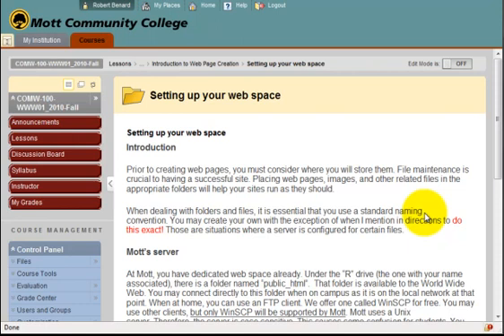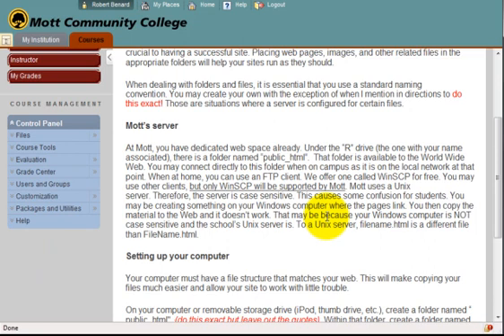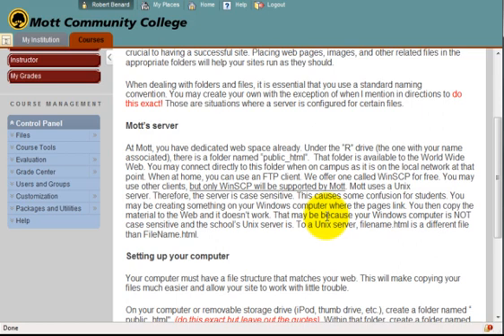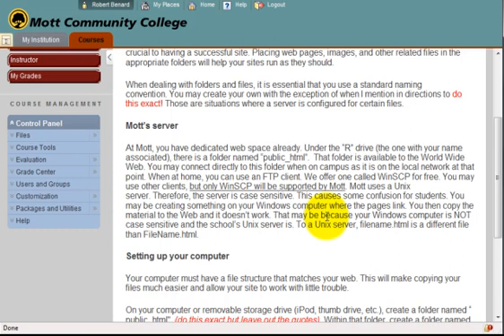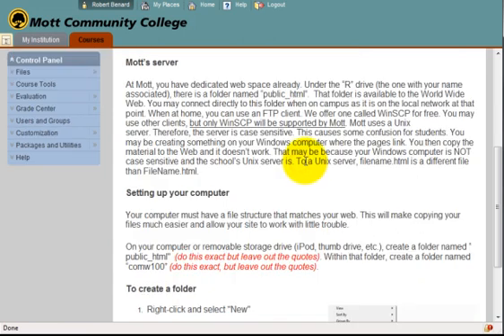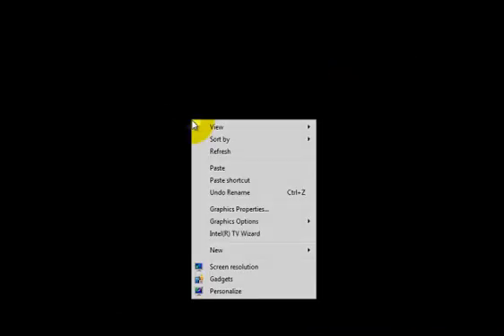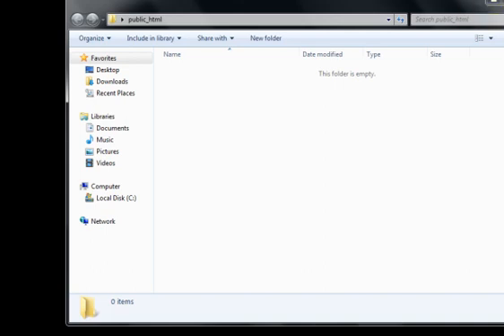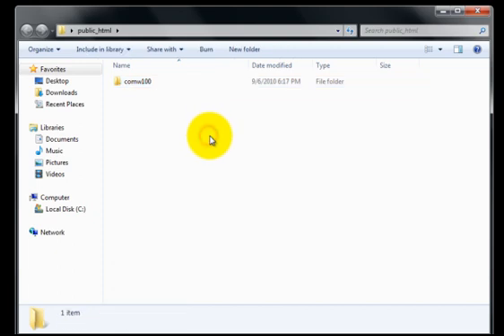Setting up your web space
This video explains how to setup web space on Mott's servers.